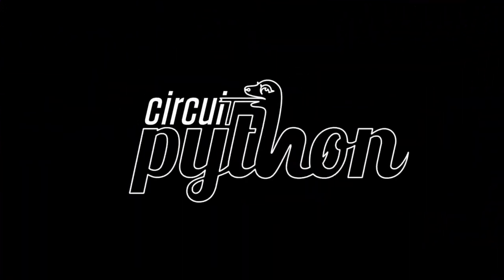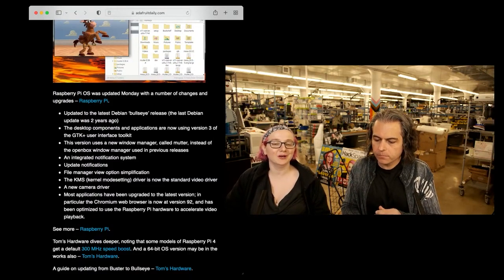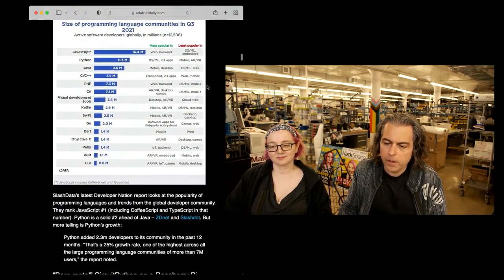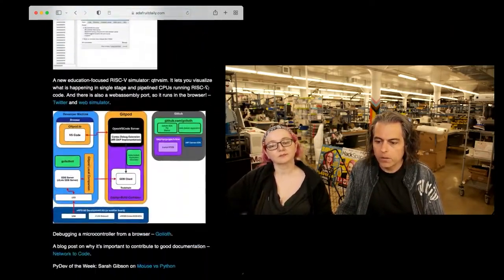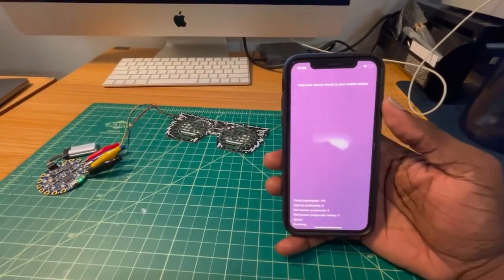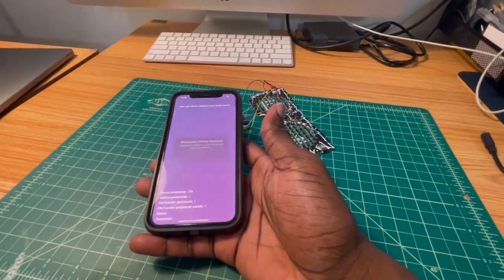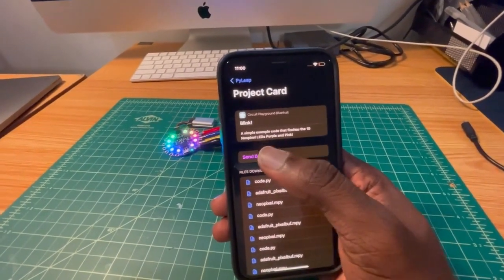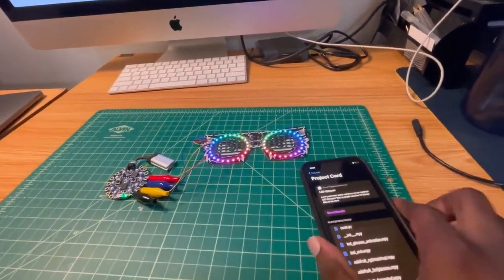Python on Hardware weekly video 156